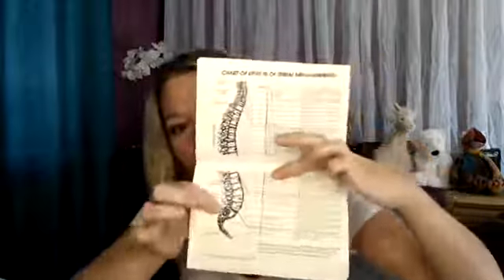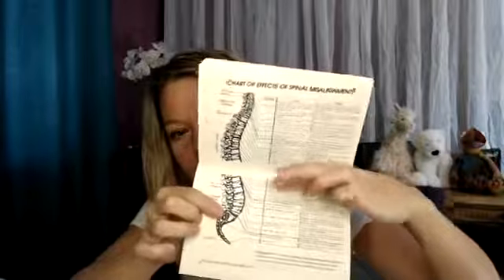ALIGN YO' SPINE!!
In today's alignment we are doing an energetic exercise to bring awareness to the health and ALIGNMENT OF OUR SPINES, plus the surrounding soft tissue and nerves. I talk a little about how the holistic nature of the body, mind, spirit experience works, in an easy to understand way. I also share about the results I have seen in my practice with energetic alignment of spinal structures in one particular case study.
Please do this with your CHILDREN too! I kept my language clean for y'all ;)
Today's special guest: "FRED"